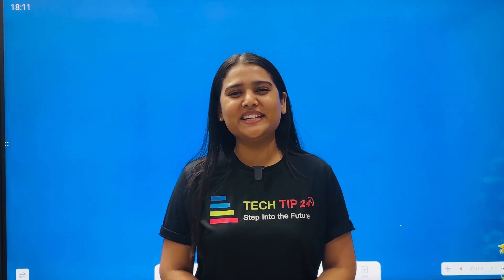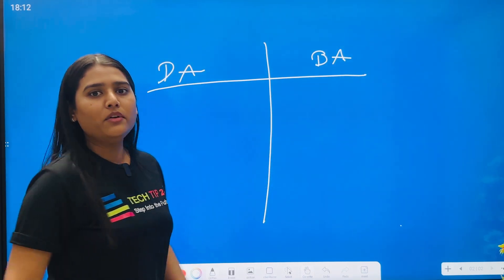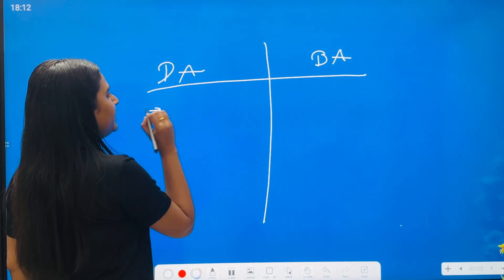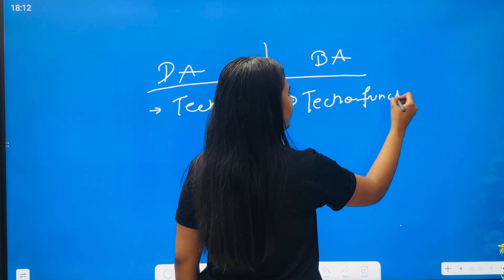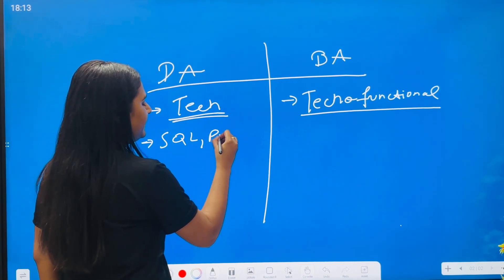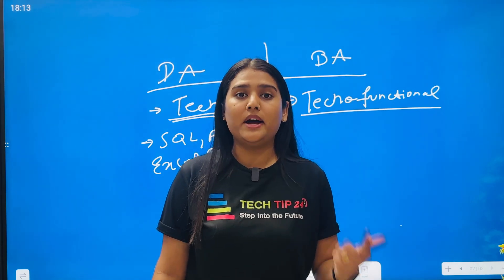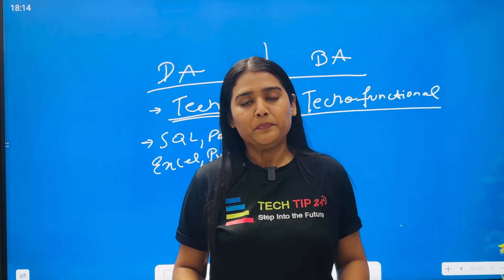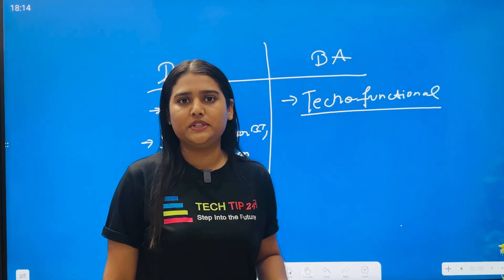HOW MUCH R & PYTHON NEEDED FOR DATA & BUSINESS ANALYTICS | TOPICS TO LEARN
Hello Learners,

This video is about the mostly asked question by learners -
How much R & Python is needed to become a Data Analyst??

Want to start your career in Data Analytics - join the  Techtip24 live workshop for beginners.

Aditi Gupta
Analytics Mentor